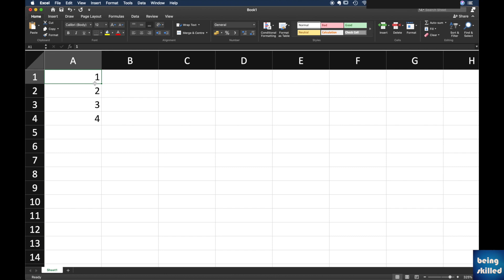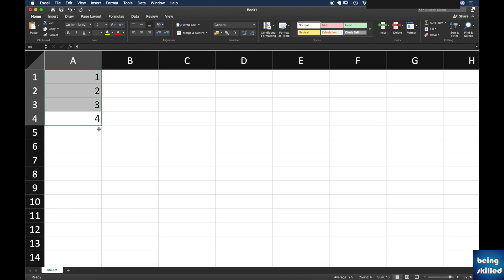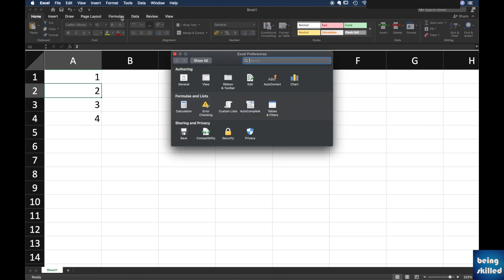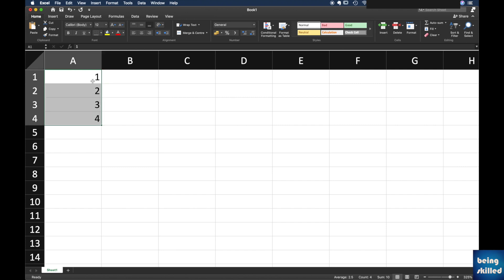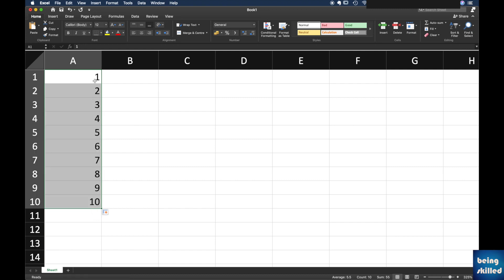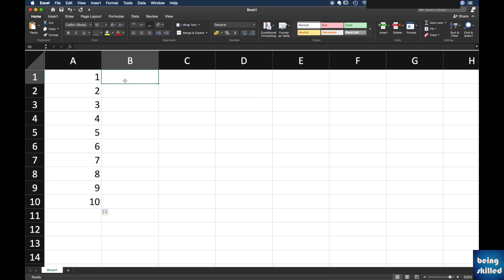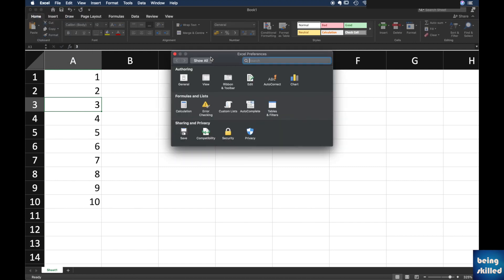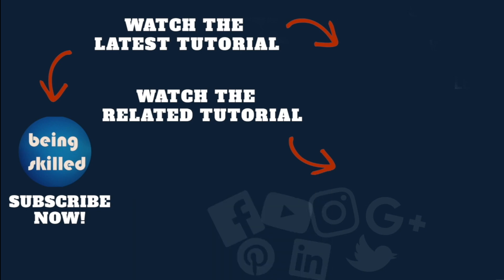How to enable cell dragging and dropping feature in Microsoft Excel - macos?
How to enable cell dragging and dropping feature in Mac Microsoft Excel?